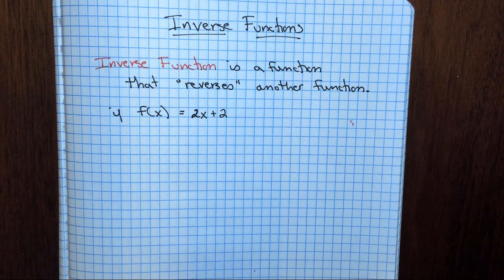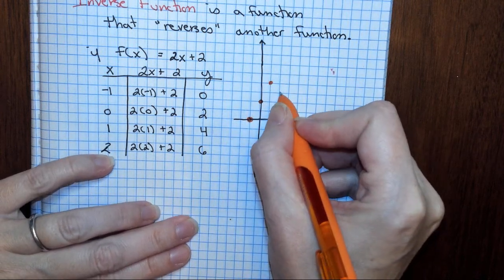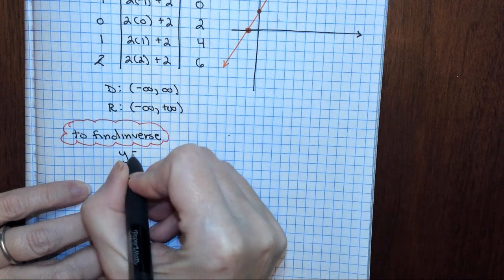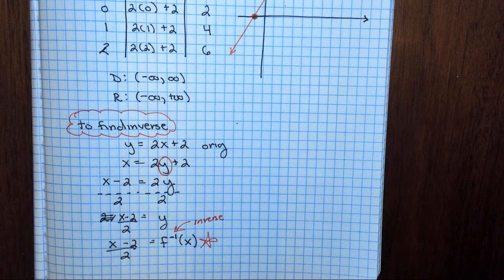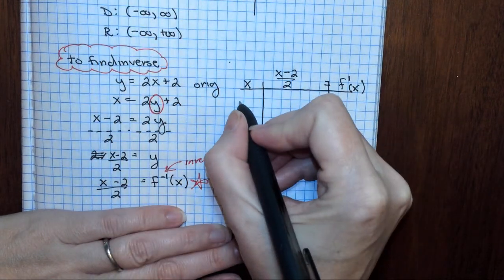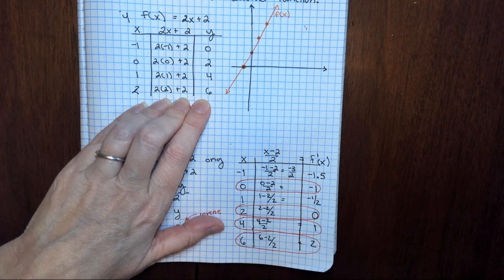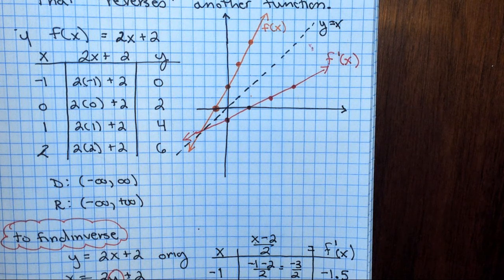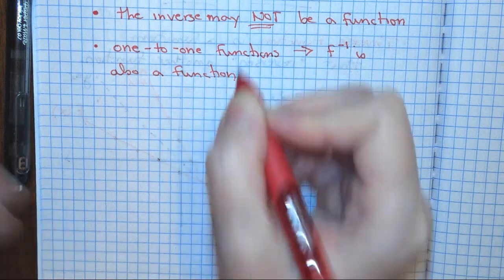1 4 Video #1 What is an Inverse